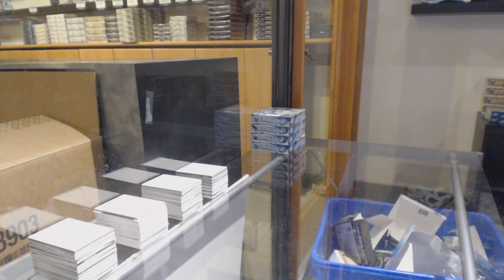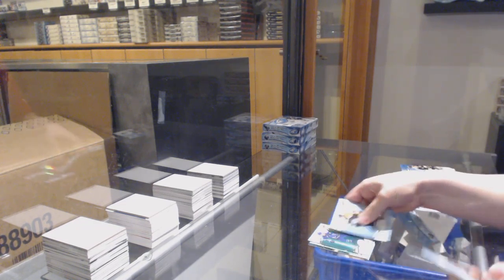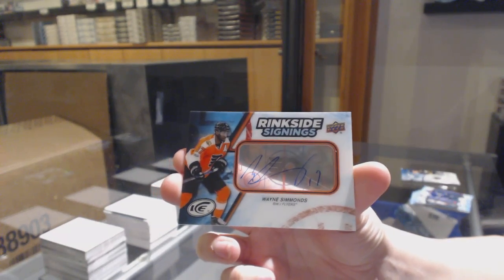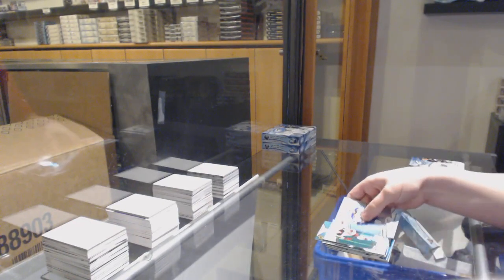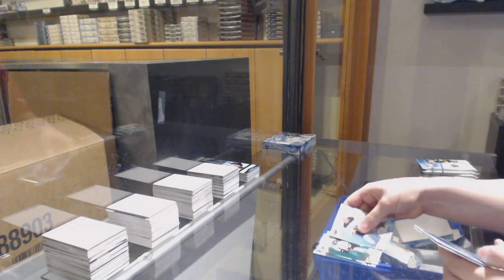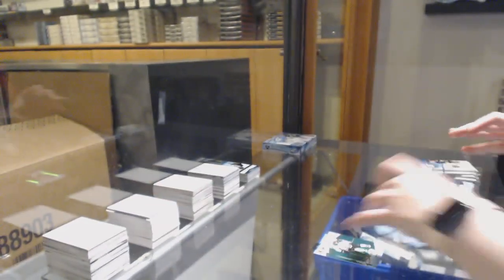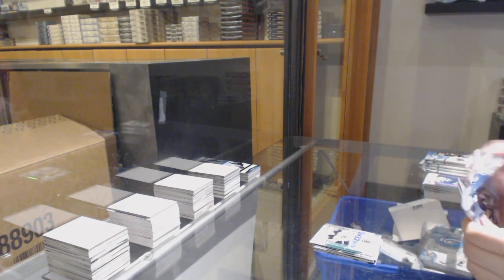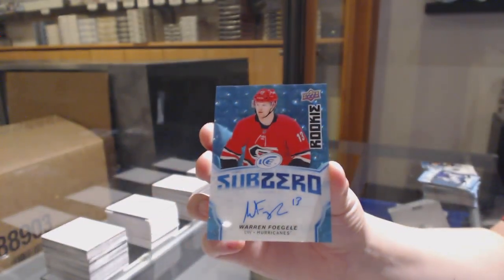18-19 Upper Deck Ice Hockey 4 Box Break - C&C GB #11,400